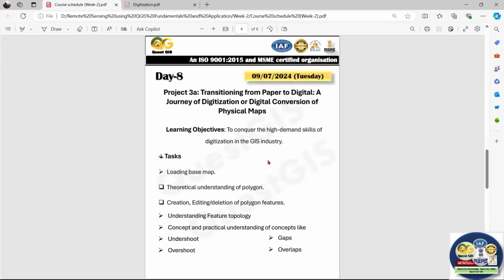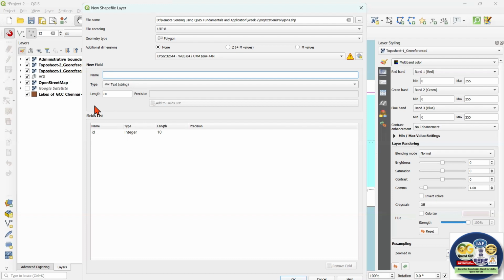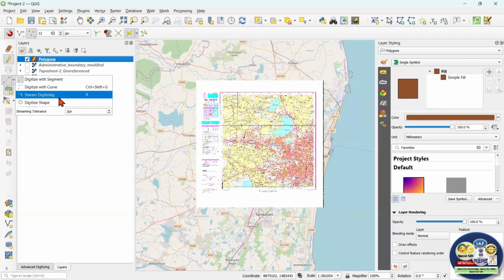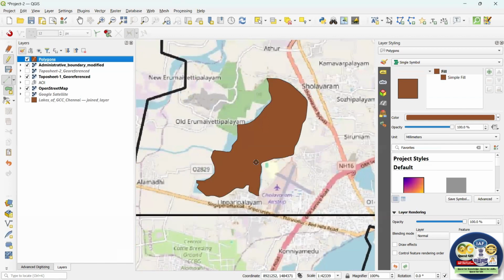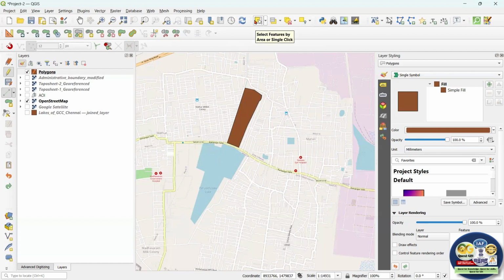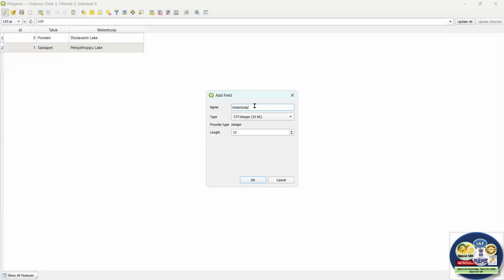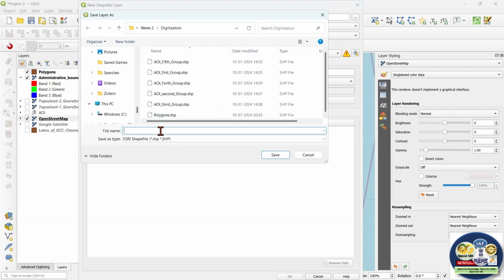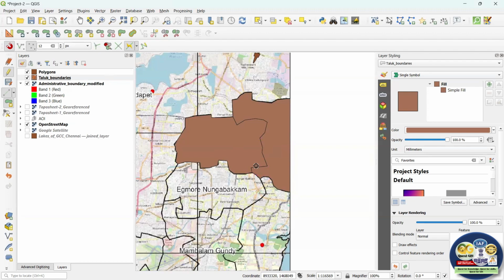Digitization in QGIS-Lakes polygon/multipolygon digitization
In this video you will learn how to digitize the polygon/multipolygon geometry in QGIS and store data to it.